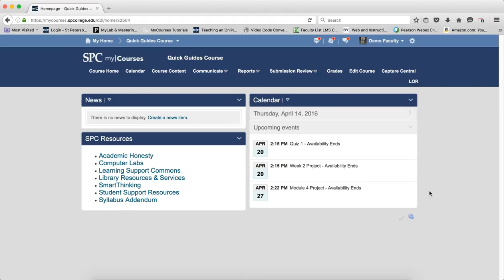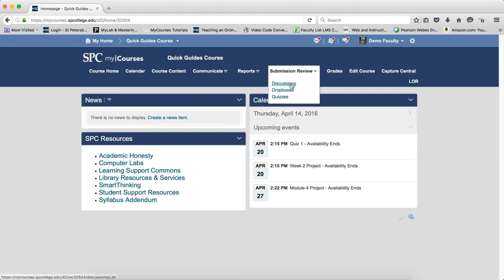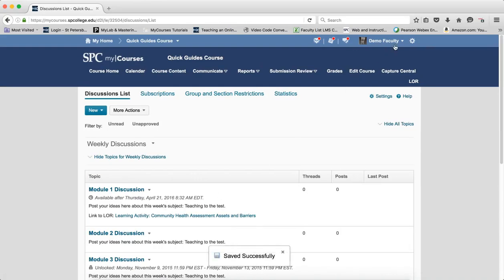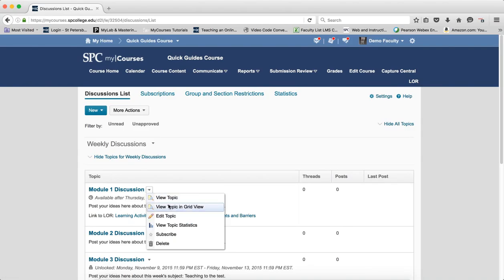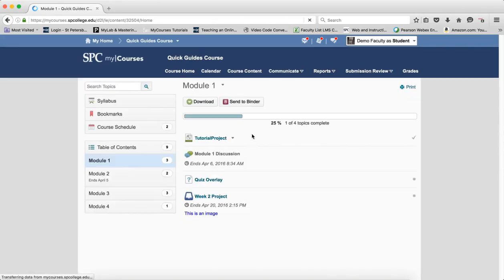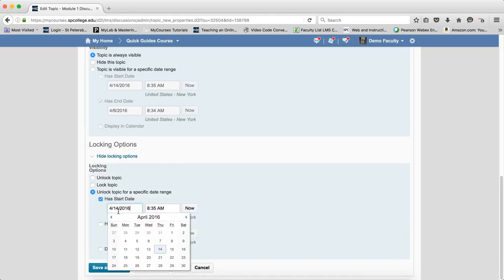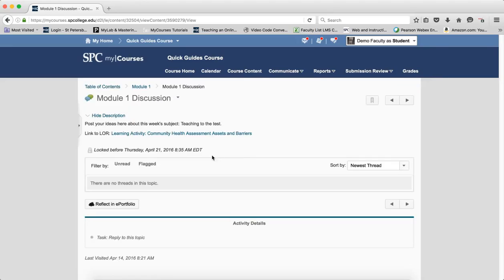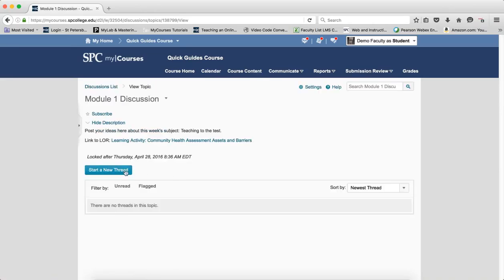Difference between Visibility vs Locking Options on Discussion Topics